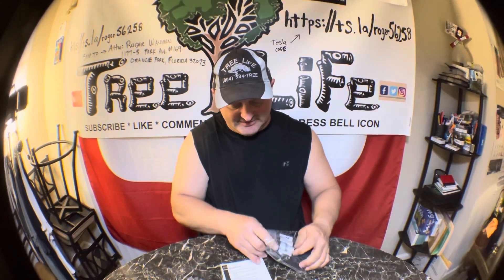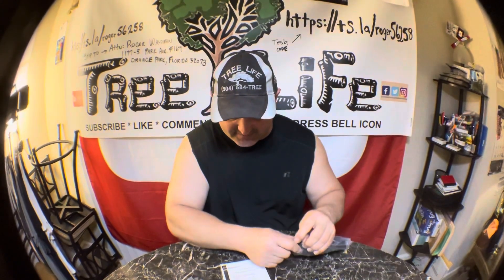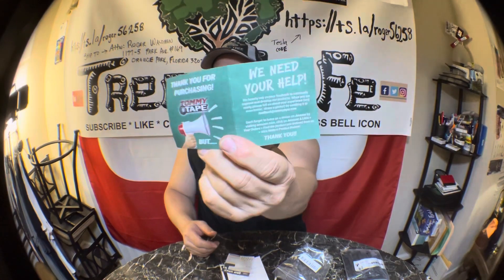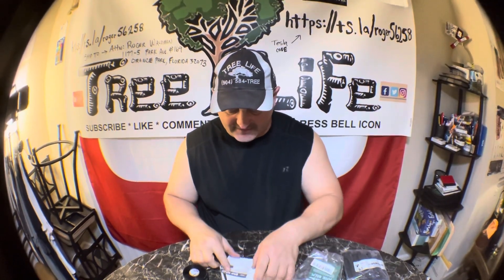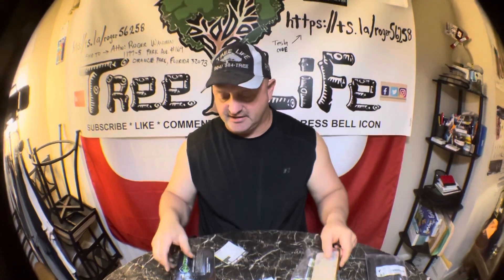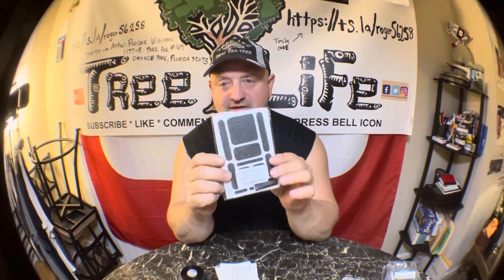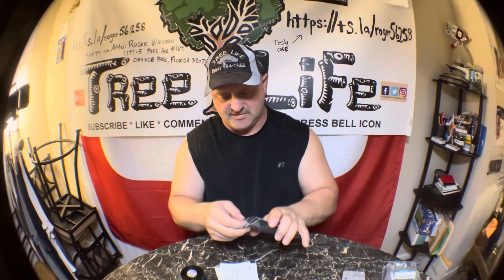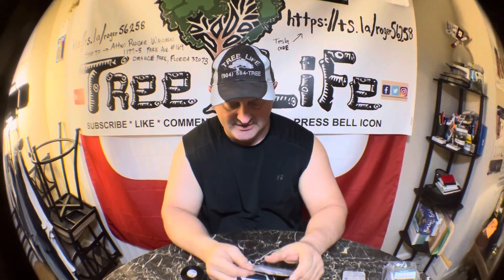HANDLES/GRIPS/Silicone Rubber Grip Wrap for Tool Handles, Fitness & Sports Equipment - 1.7mm Thick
Silicone Rubber Grip Wrap for Tool Handles, Fitness and Sports Equipment - 1.7mm Thick

4Pcs Bike Handle Grips, Kids Non-Slip-Rubber Bicycle Handlebar Grips, Specialized Replacement Bike Grips, for Beach Cruiser Razor Scooter Foldable Mountain Bicycle Tricycle BMX MTB

Dragon Grips Grip Tape Cell Phone Grip Stickers Mouse Grip Tape. Black 13 pc Multi-Purpose Set Rubberized Grip Stickers. Rubber Grip Adhesive Strips for Phone, Laptop, iPad, iPhone, Tablets & Gaming